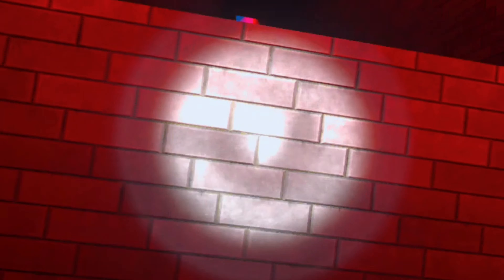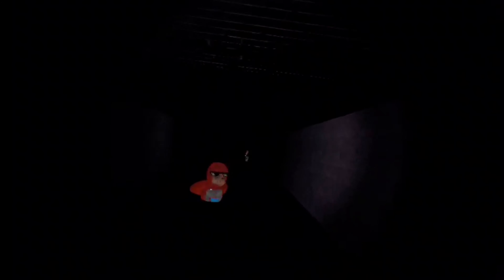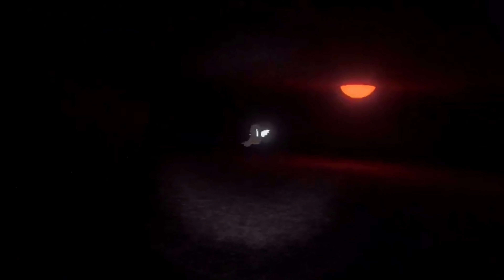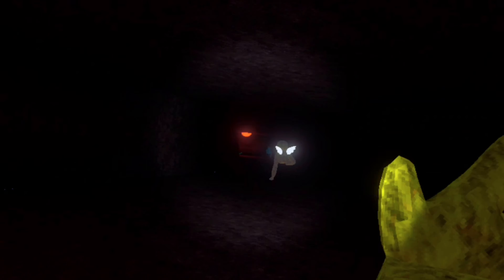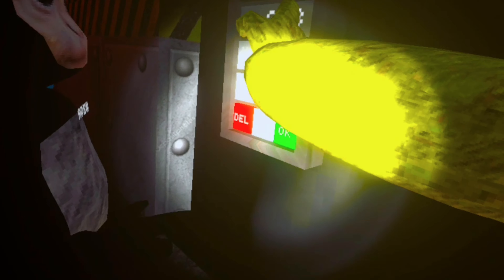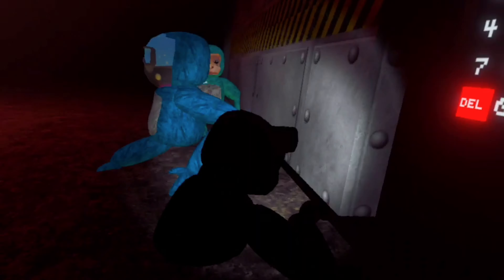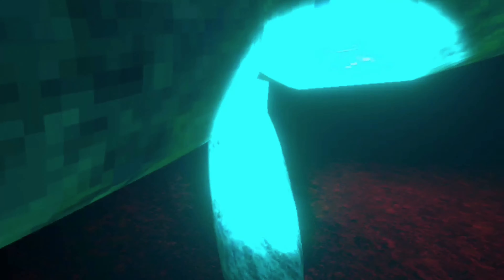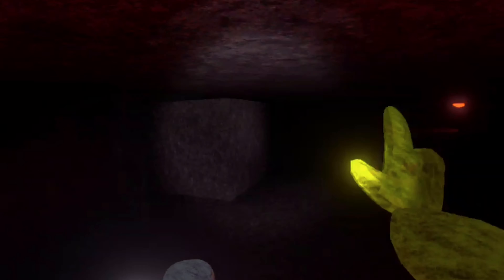How To Beat A.P.E LAB In Apes